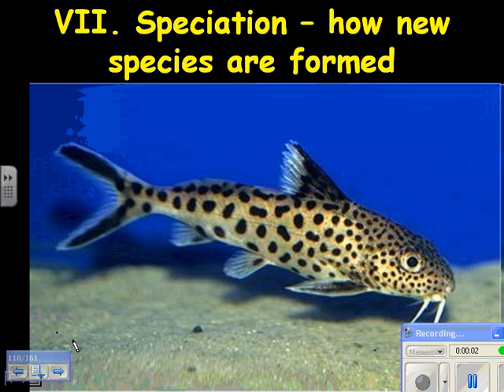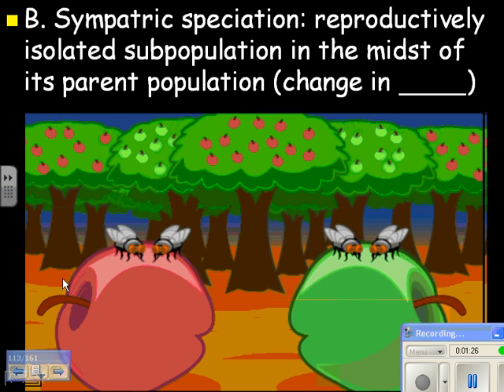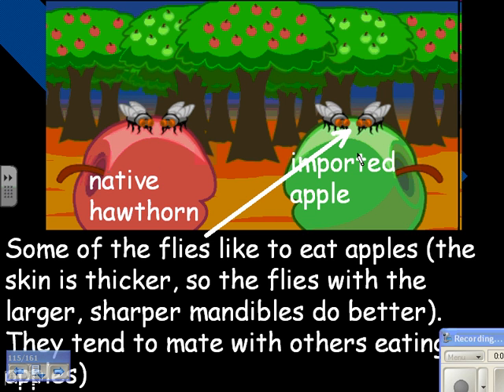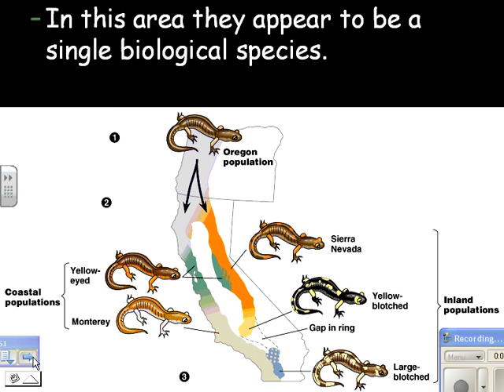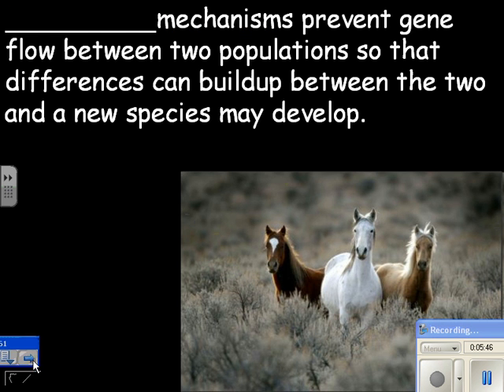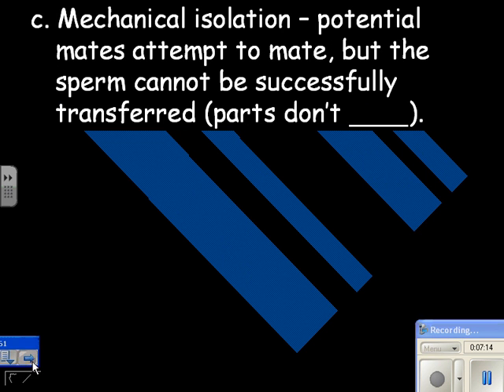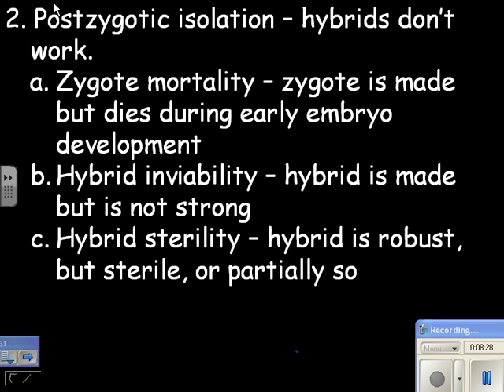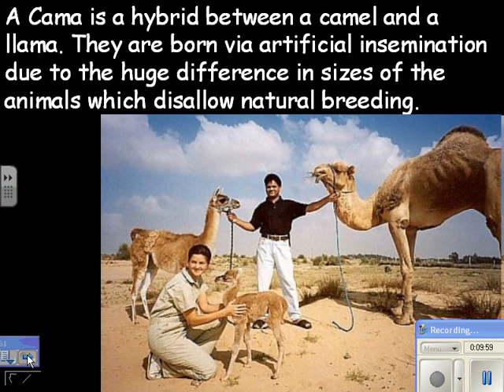2013 HN Evolution 08 speciation